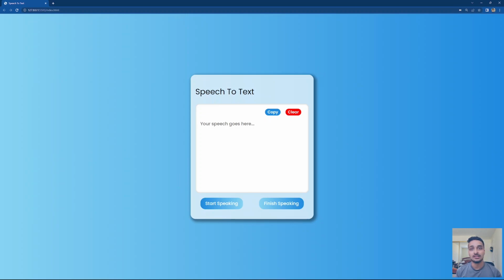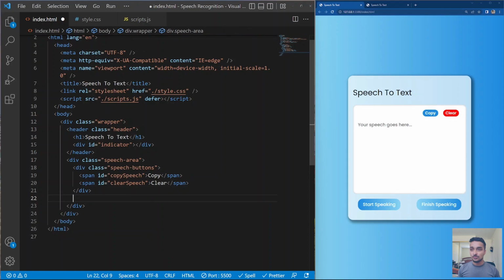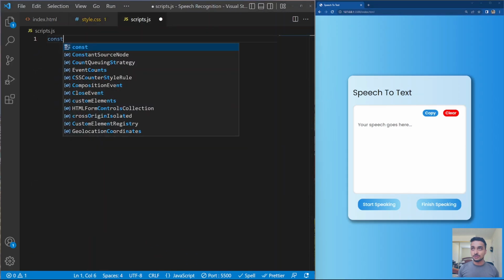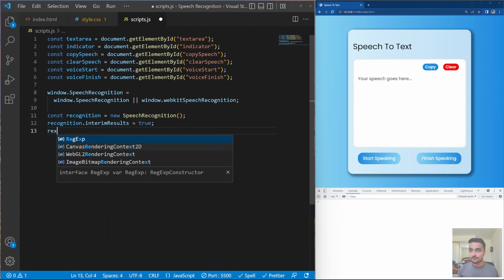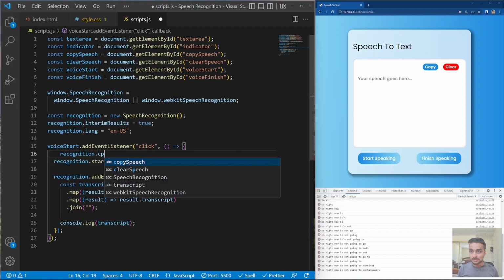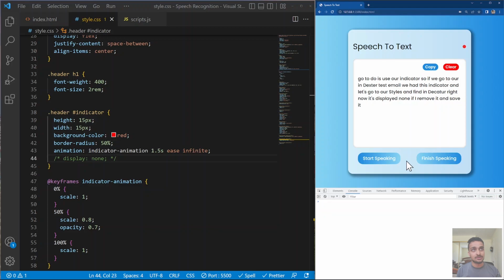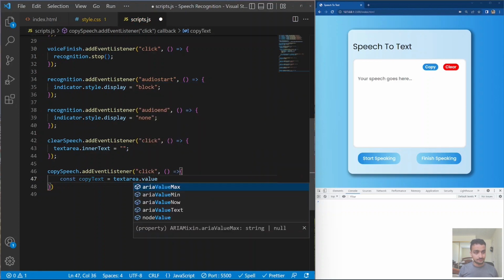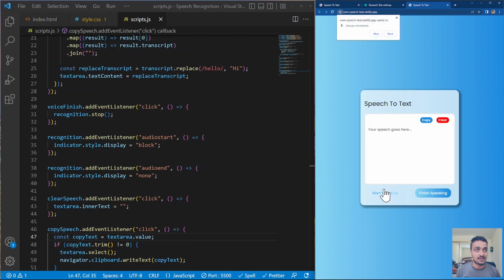Build And Deploy Speech To Text With JavaScript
Today we will be building and deploying a Speech To Text App using HTML CSS and JS | Voice To Text | JavaScript Project